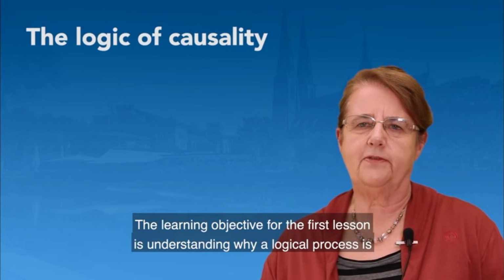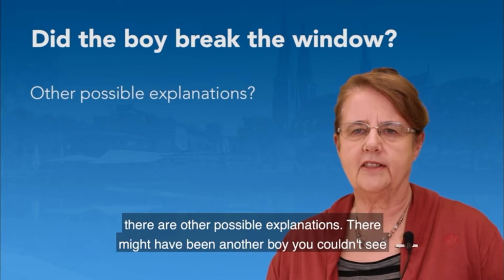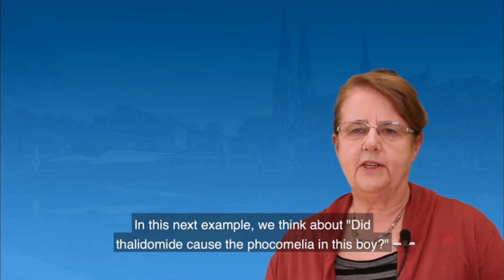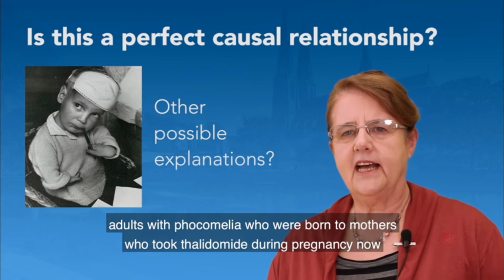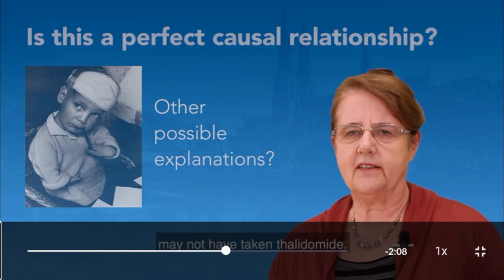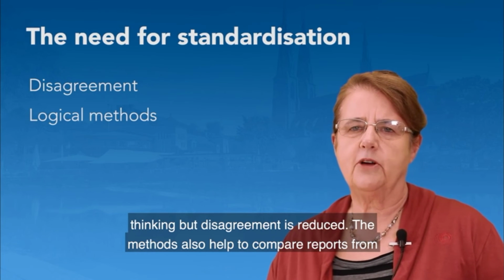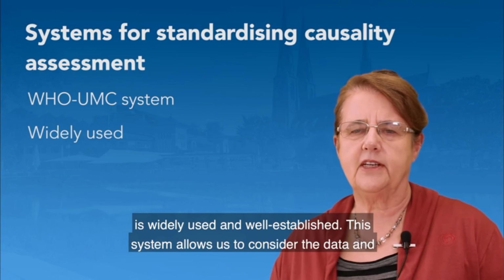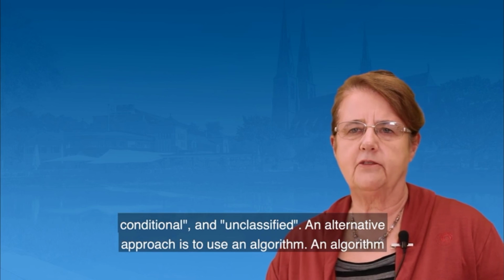PHARMACOVIGILANCE-CAUSALITY OF SINGLE CASE SAFETY REPORT-LOGICAL THINKING IN CAUSALITY ASSESSMENT#en